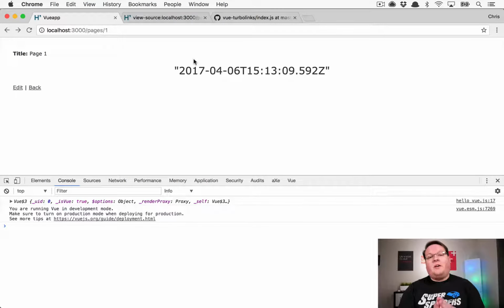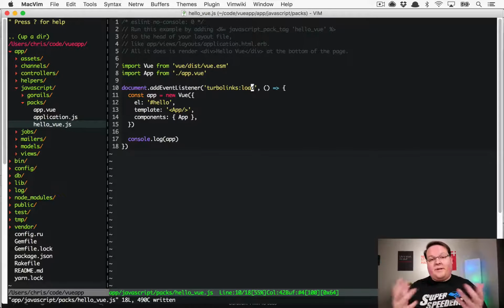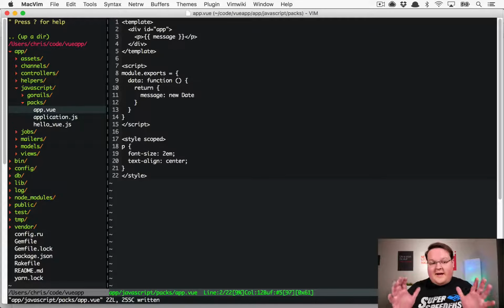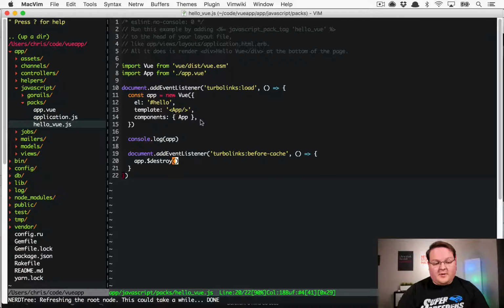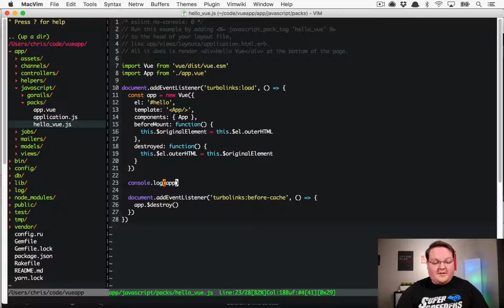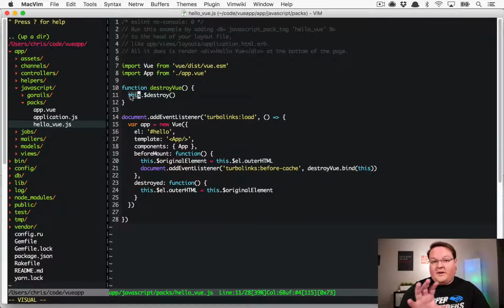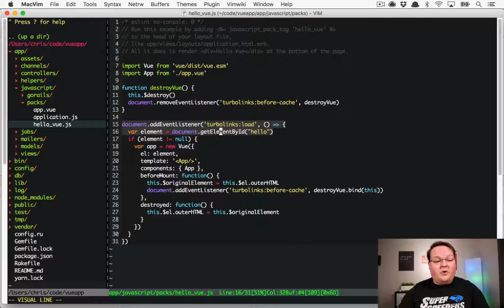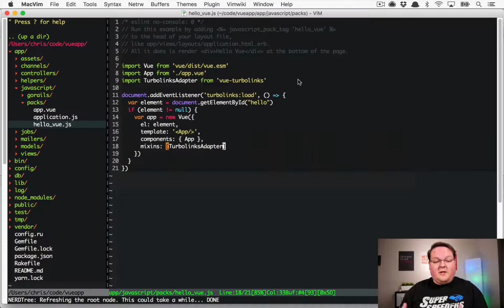How to use Vue.js and Turbolinks together